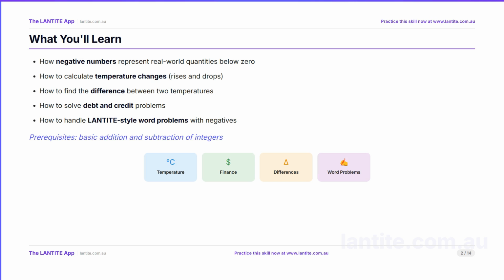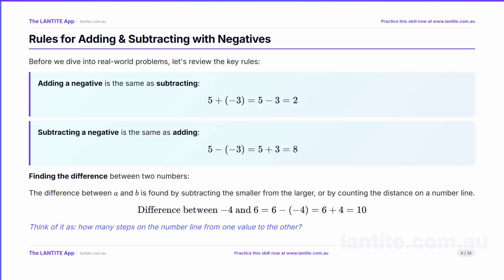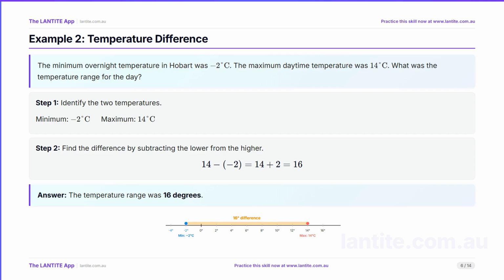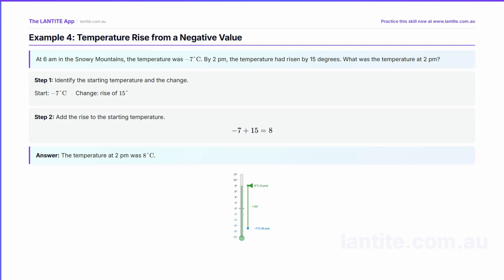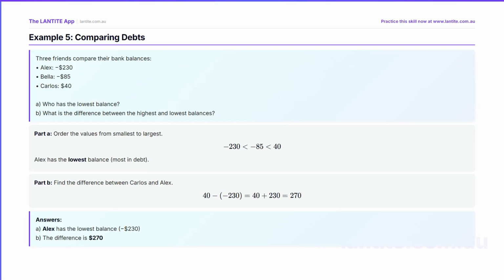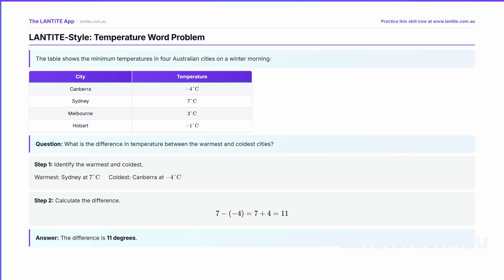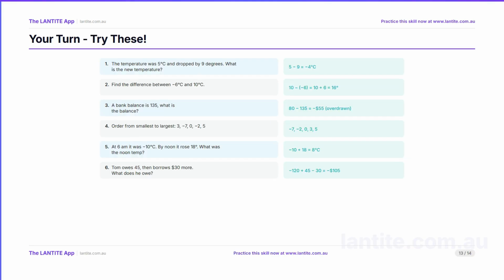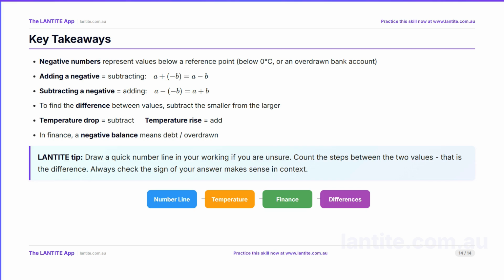Negative Numbers in Real Life | LANTITE Numeracy (Part 17/47)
Negative Numbers in Real Life - LANTITE Numeracy Preparation (Part 17/47)

Applying negative numbers to temperature and financial contexts.

Topics covered in this lesson:
  • Temperature Problems
  • Debt Credit Problems